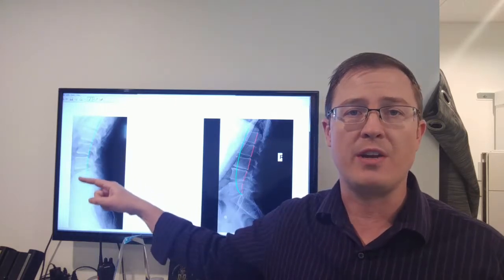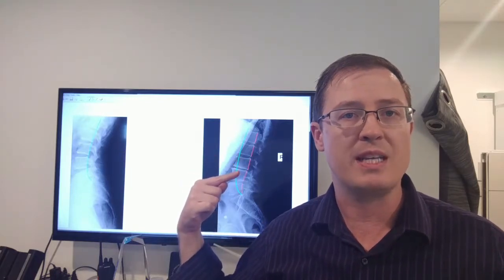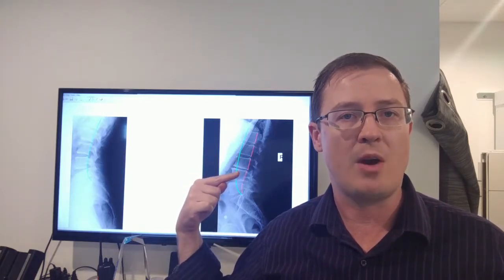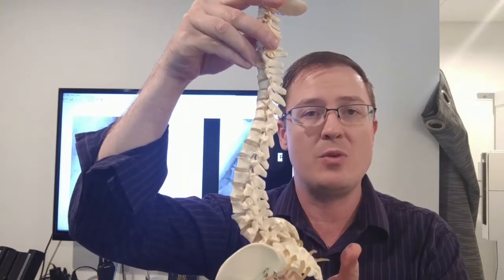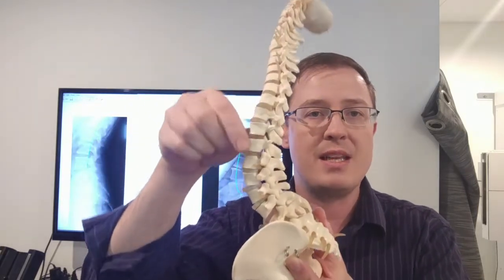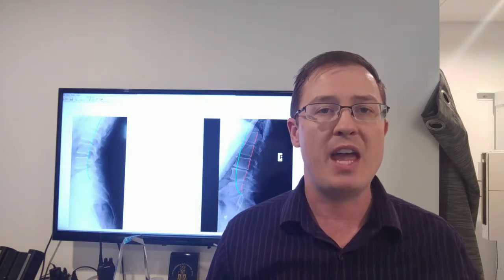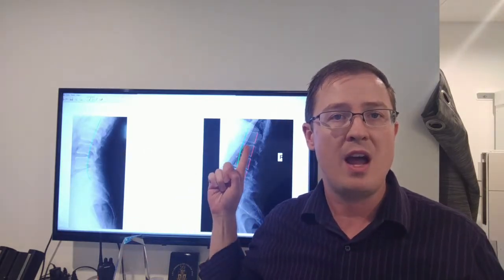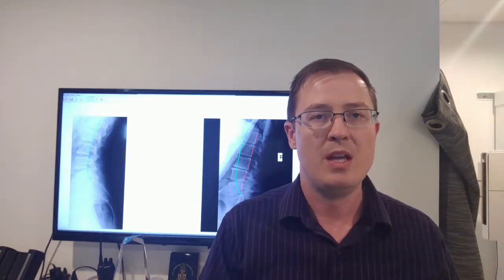What Causes Disc Bulges and Herniation?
If you or a family member have been told that a disc bulge or herniation is the source of your pain, were you also given the underlying cause? With Chiropractic Biophysics, we can begin to understand what exactly is happening with the curvature in the spine and how improper posture can cause unnecessary suffering.

Dr. Miller is here to tell you that bulges and herniations are NOT part of the aging process and how do to stop it from happening.

What is CBP?
Chiropractic BioPhysics, or CBP, is one of the most scientific, researched, and results-oriented corrective care techniques. CBP-trained chiropractors aim to realign the spine back to health, eliminating nerve interference and addressing the source of pain, fatigue, and disease. As with all chiropractic care, CBP is gentle, painless, and non-invasive.

Chiropractic vs. Surgery: Relief from a Herniated Disc